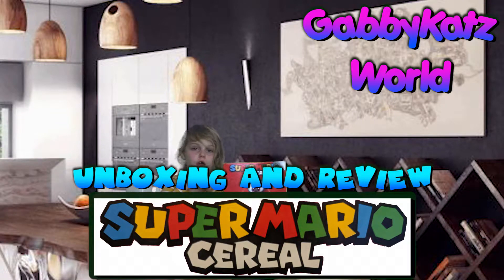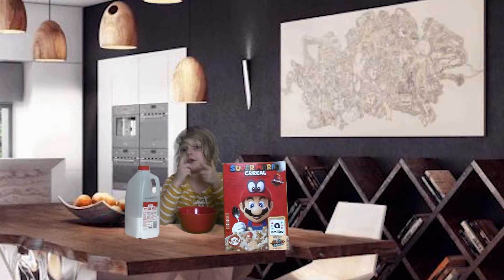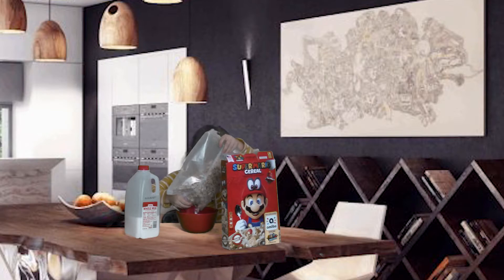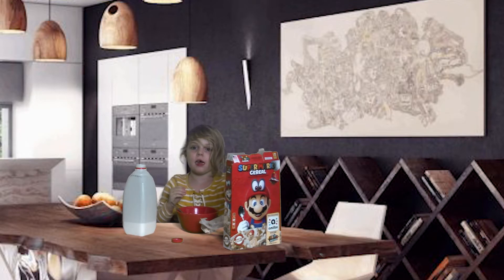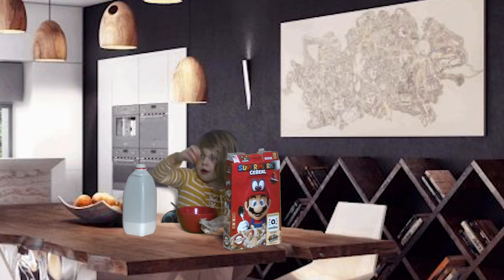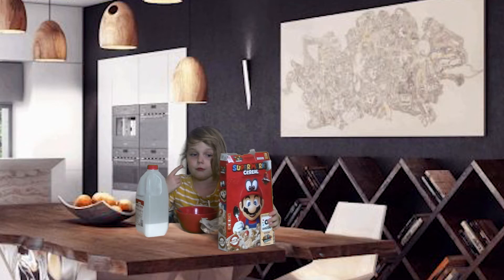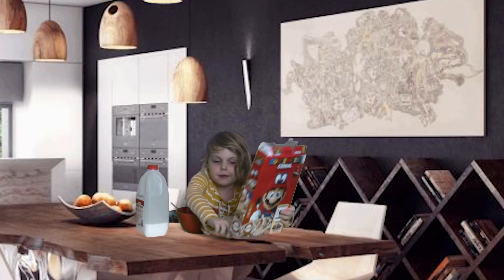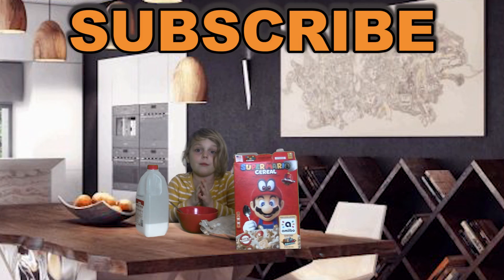GabbyKatz - Unboxing and Review of **NEW** Super Mario Cereal with Amiibo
GabbyKatz finally got her hands on the new Super Mario Cereal. The cereal has been selling out locally just about everywhere you go but she caught the store as they were stocking the shelves. This is her take on the new cereal. It even has an Amiibo on the box. If she gets 100 likes she will give 1 box away to a lucky fan, 200 and she will give away 2 boxes.